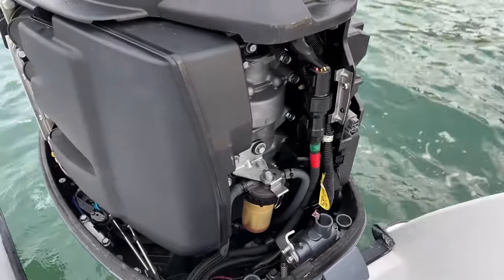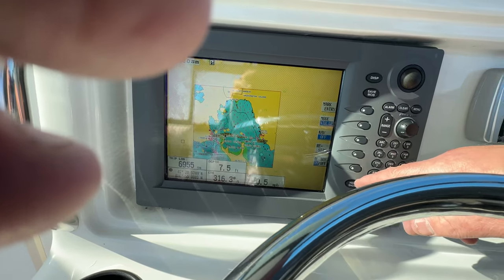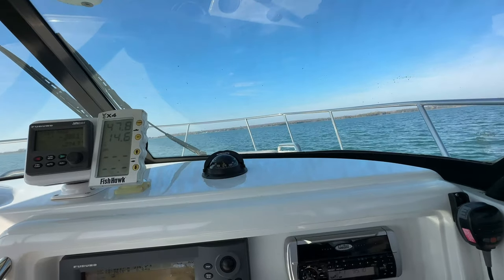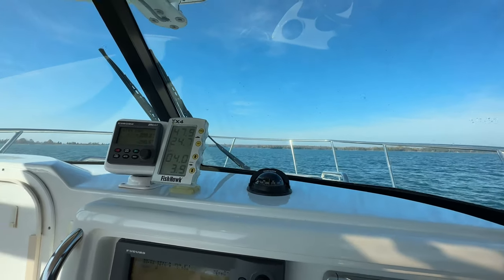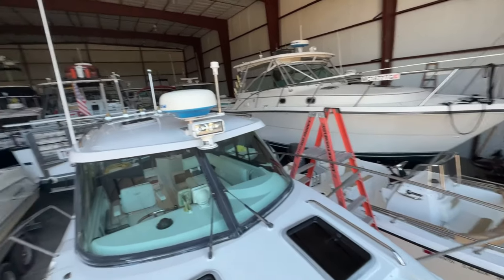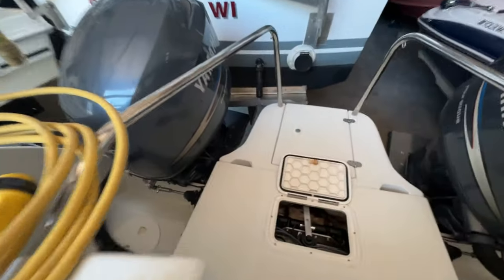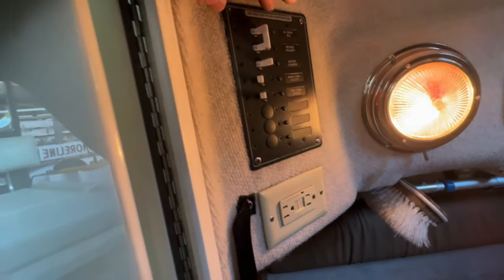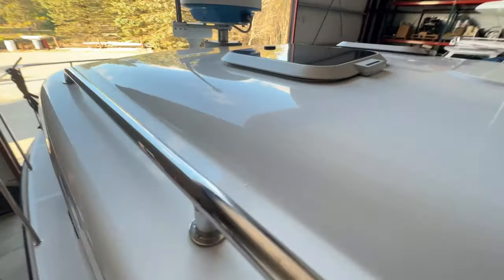2004 Glacier Bay 2680 Coastal Runner